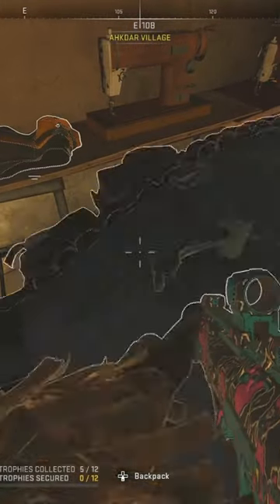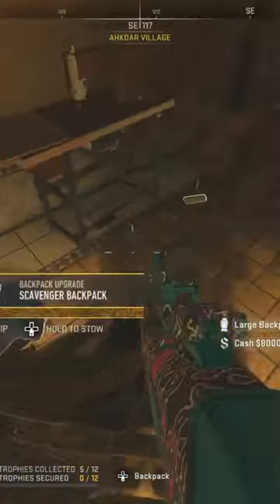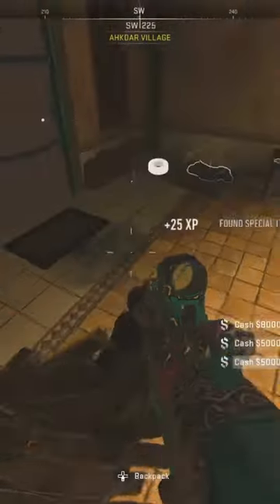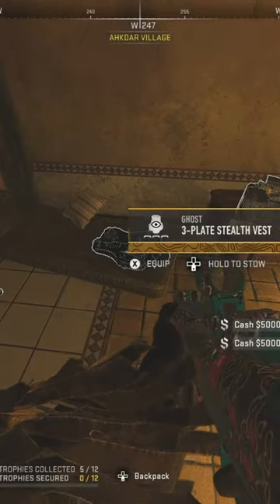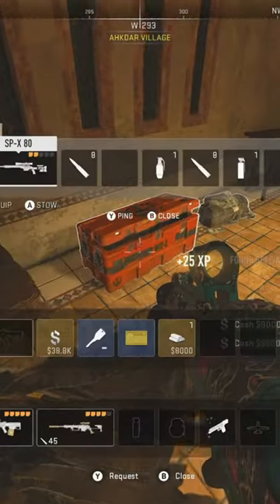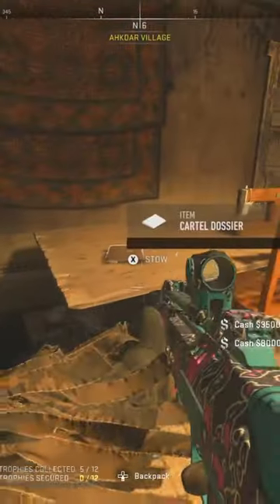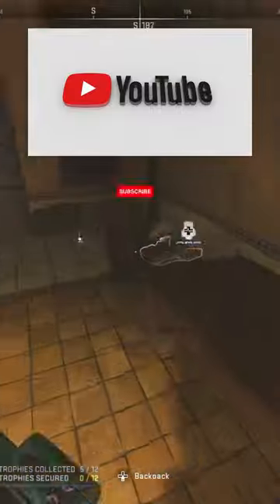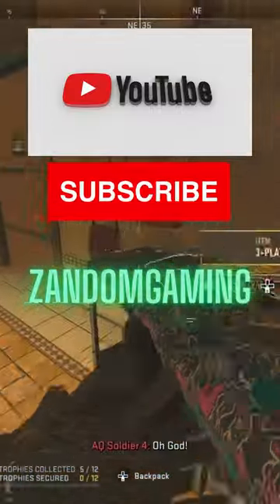DMZ Hidden skeleton key room! TONS OF LOOT!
Gear I'm Using:
Hyper x Quadcast mic
Hyper X Cloud 2 Headset
Asus Tuf 27'' Monitor 1440p
Elite Series 2 Controller
Corsair K70 RGB Keyboard
Logitech G502 Hero Gaming Mouse
Logitech c920 HD PRO Cam
COMPUTER SPECS
ASUS 6700xt AMD GPU
ASUS TUF X570 Motherboard
Corsair Pro 32 GB DDR4 RAM
AMD Ryzen 7 5700G
Phanteks Eclipse G500A Case
EVGA 850W PSU
Samsung 970 EVO 2TB NVMe

About ZandomGaming :

Welcome To ZandomGaming :)
I started playing Warzone a month or so after it came out in 2020. When I started I sucked so bad. couldn't get a kill or win a game to save my life. Most games we would get 1 maybe 2 kills and had no direction to get better. I started actively trying to improve at the game after several months of struggling for kills and eventually achieved a 23 kill trios game with a couple buddies. We then started playing resurgence when that came out, making that our regular game mode. I played with Makeemsaywooo pretty much every night and you can see how well we play together based on that. Plus some of our interactions are just gold on livestream. Now I've been playing a ton with Wooo and Bvo in the DMZ. Bvo is another long time friend and we played a ton of regular Warzone with, he just doesn't have the best internet which seems to hold him back. I have seen him clutch some plays with bad internet that I feel I couldn't accomplish. Anyway, thats a little about us and the team you will see in the livestreams. I hope we can all come together here and chat while growing as a community!
"The DMZ is where warriors come to test their mettle."💪🏼
Intro and Outro videos were created by-Madvex_x_x